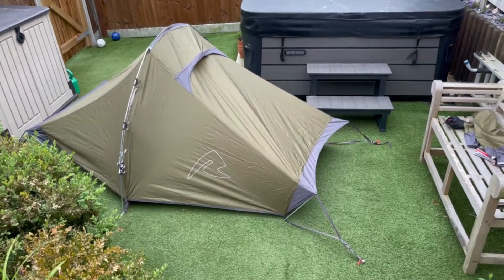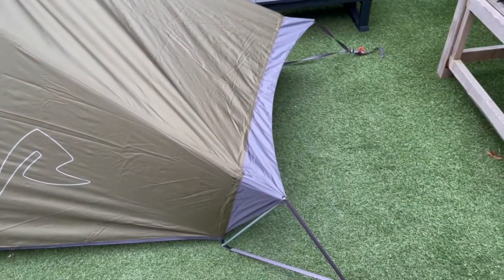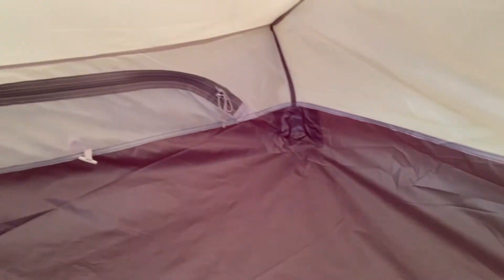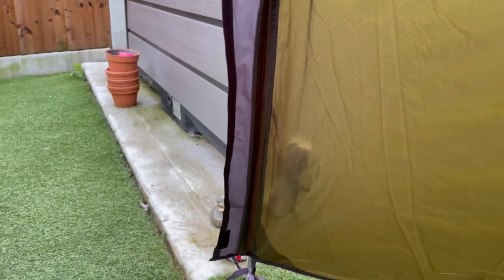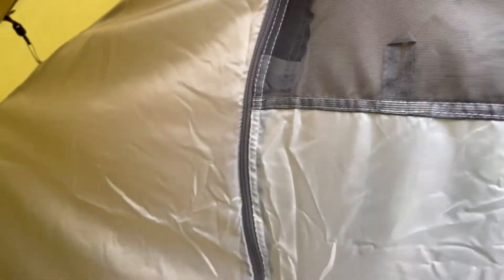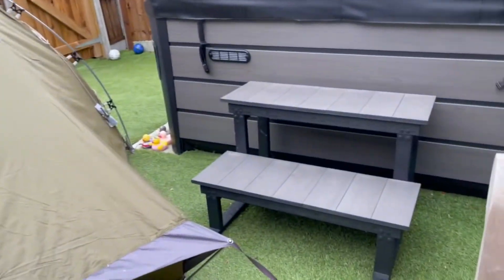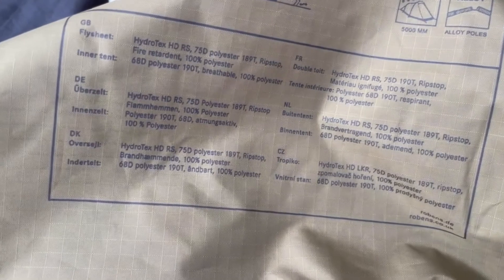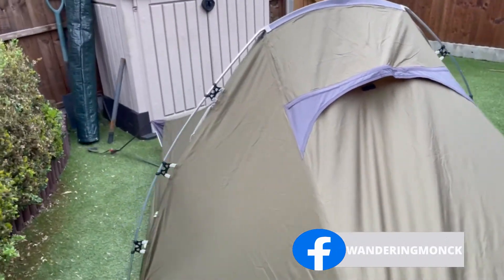ROBENS STARLIGHT 2 REVIEW | WANDERINGMONCK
Quick overview of my new tent the Robens Starlight 2.